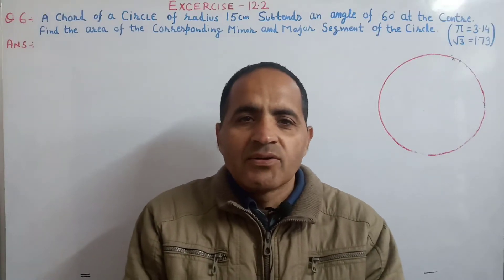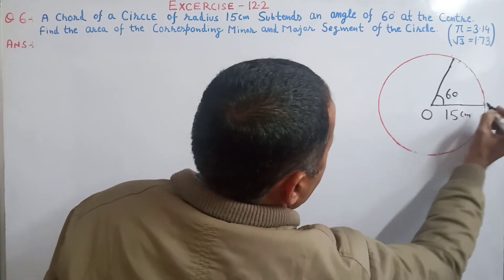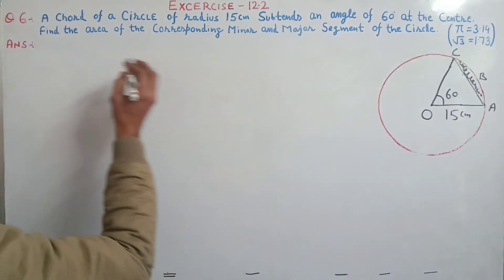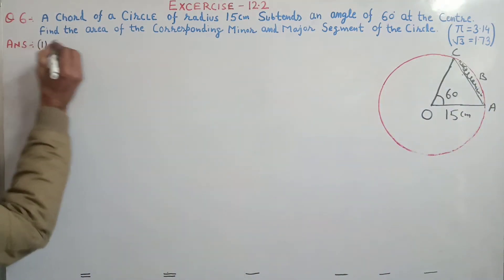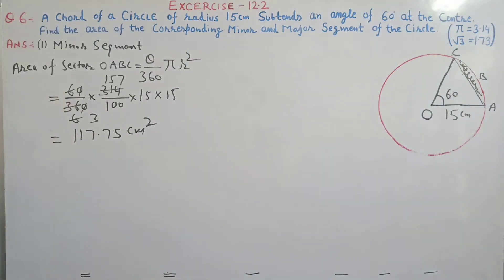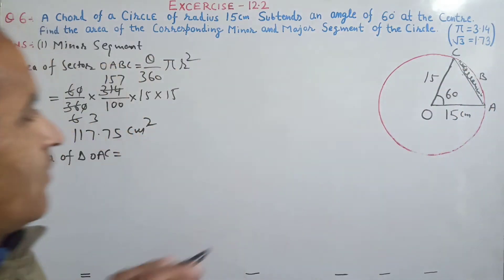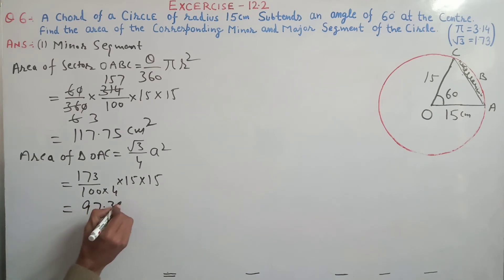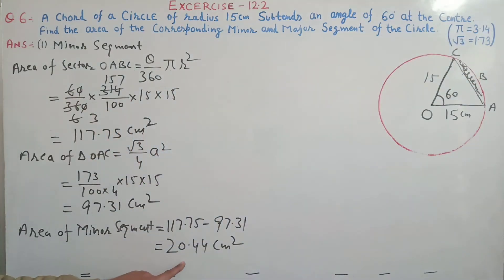NCERT Maths Excercise 12.2 Question 6 of class 10 mathematics in English medium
This video will explain You Question 6 of exercise 12.2 of class 10 mathematics